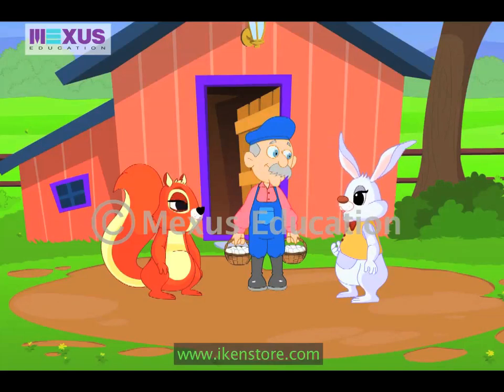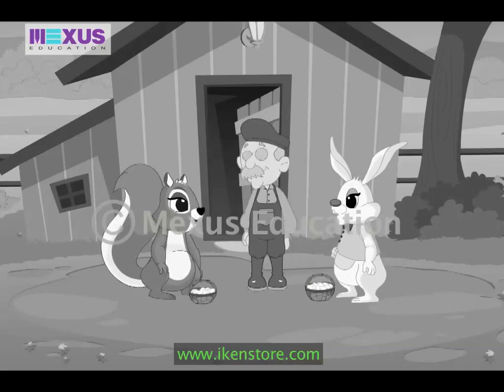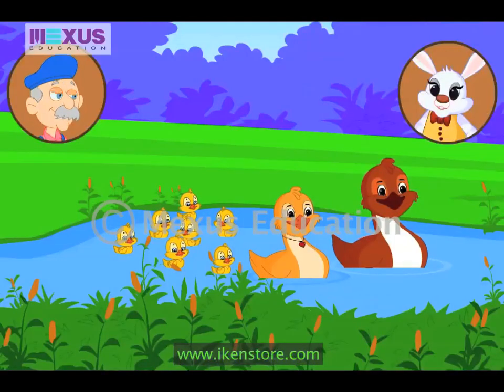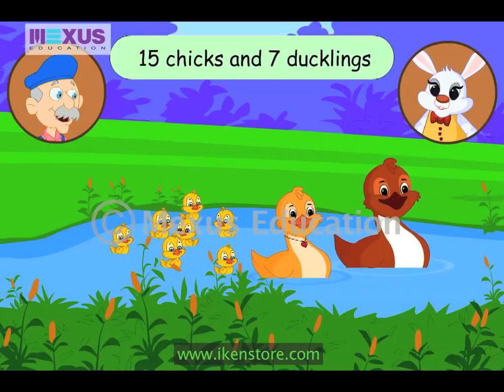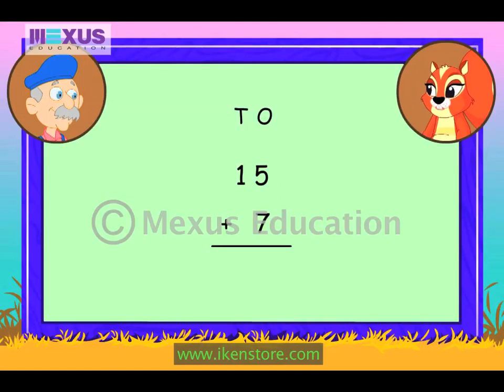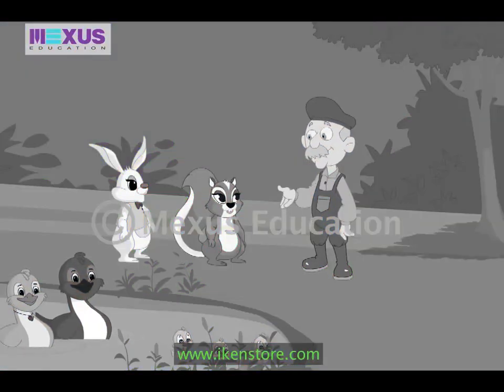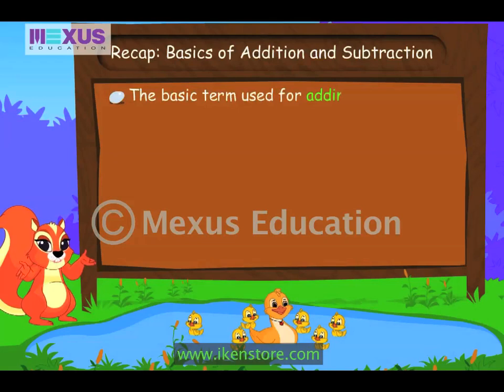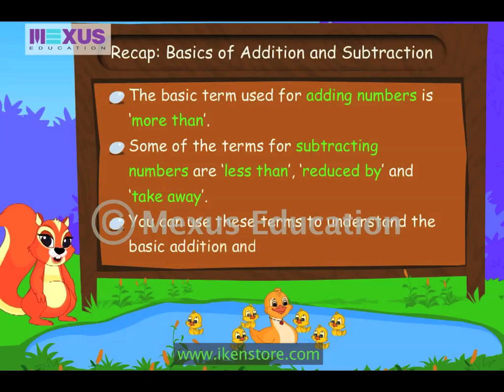Basic Math: Basics of Addition and Subtraction | Class 3 Mathematics | iKen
0:00 - Introduction about addition
2:42 - Introduction about subtraction
4:00 - Counting and find the total numbers
7:14 - Summary

Addition and subtraction are the most basic things of Mathematics. Kids always start their basic math with numbers, addition, subtraction etc. Also its very important to know about addition and subtraction as they are needed to learn further things. In this basic math video you will learn all the basics of addition and subtraction.